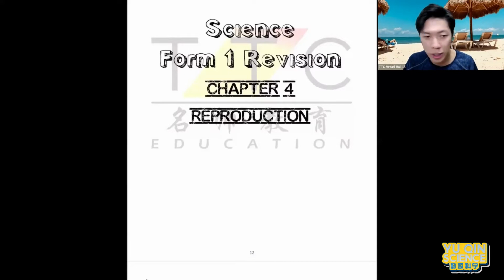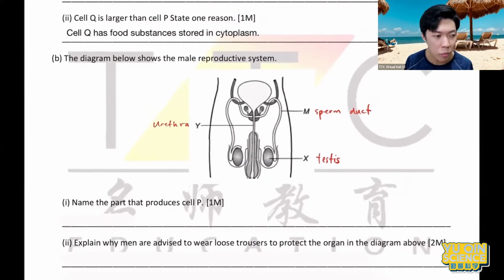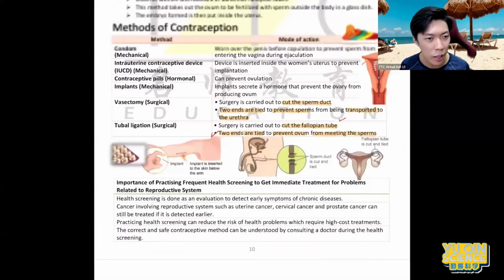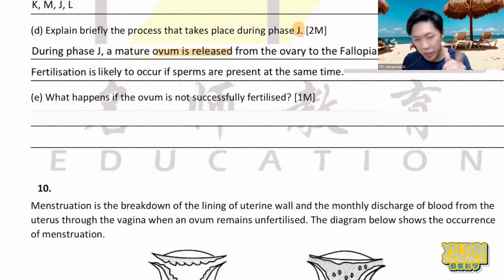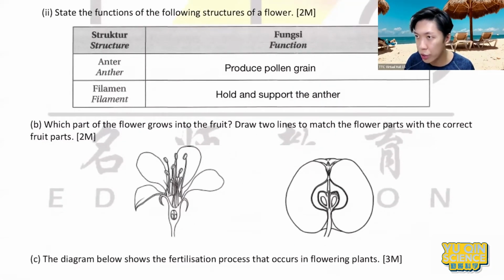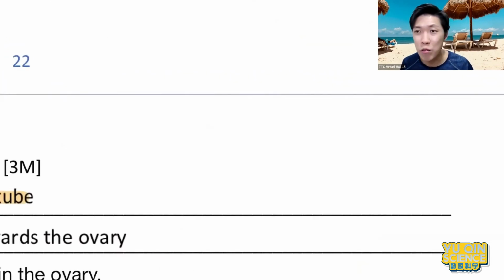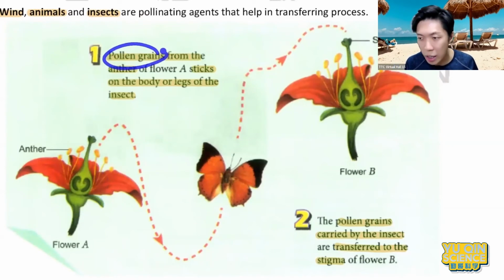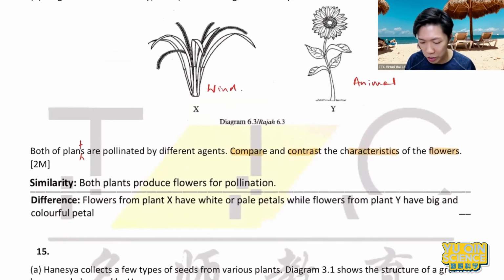【ENG】|| SCIENCE KSSM FORM 1 CHAPTER 4 REPRODUCTION || EXPRESS REVISION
Dear students,
All the best to your exam!